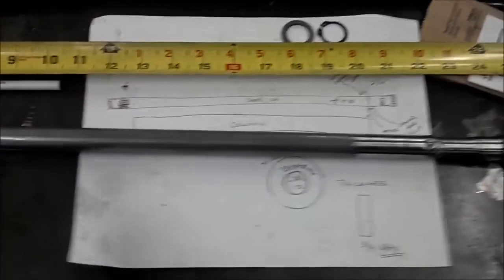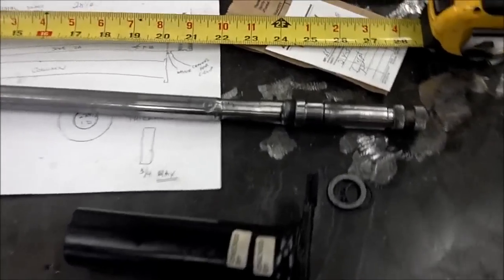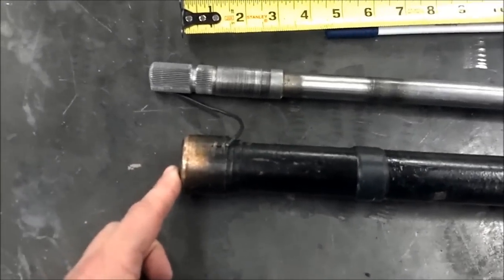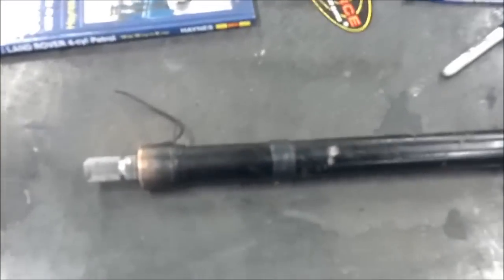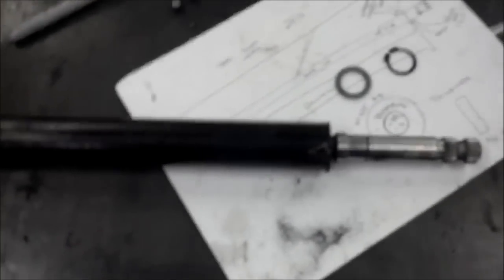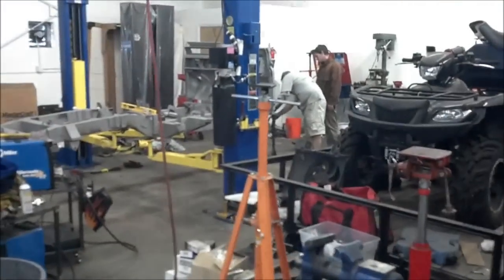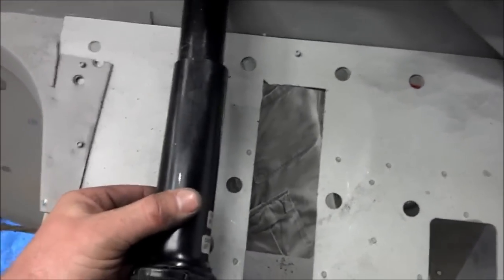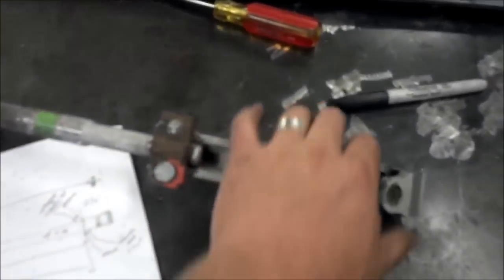3: Steering Shaft 2: Land Rover Series 2A: Ford 302 V8 and P38 Power Steering Conversion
A detailed focus of the steering column fabrication